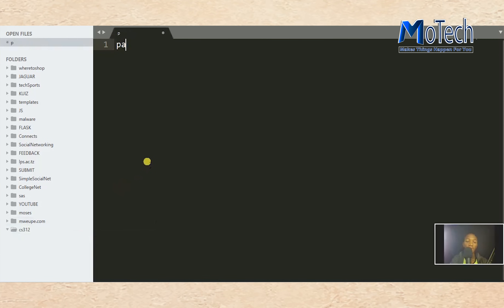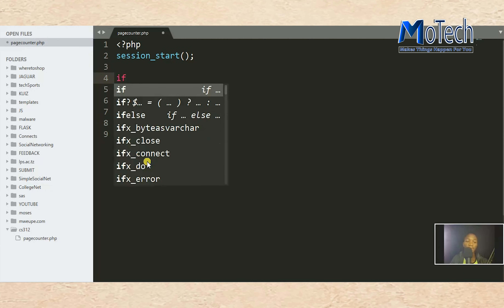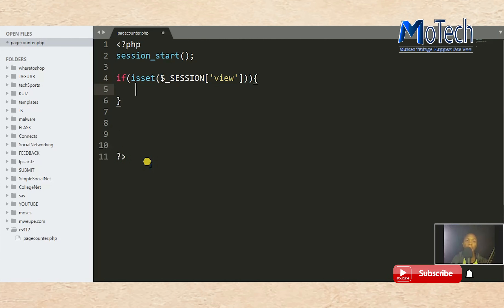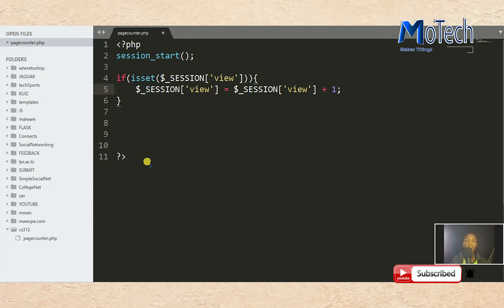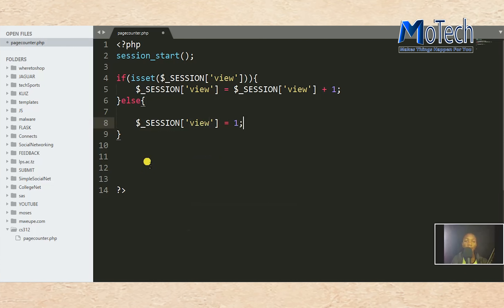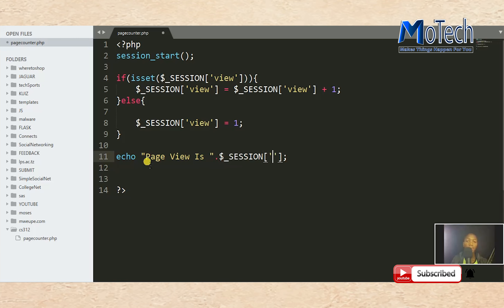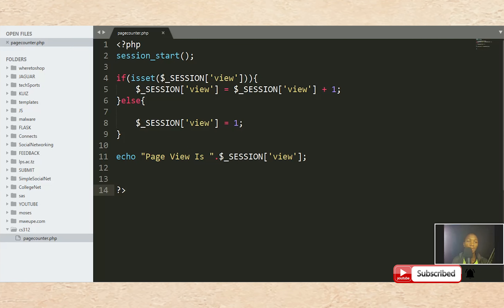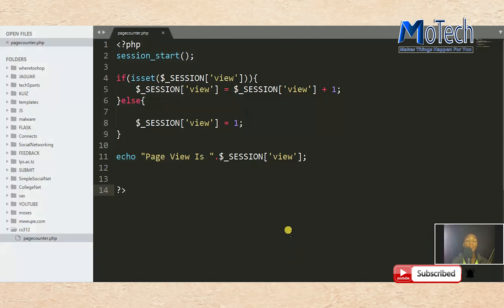How To Count Page Views Using SESSION - PHP